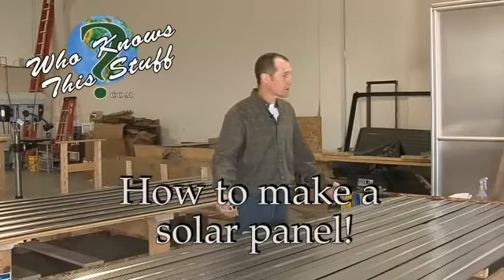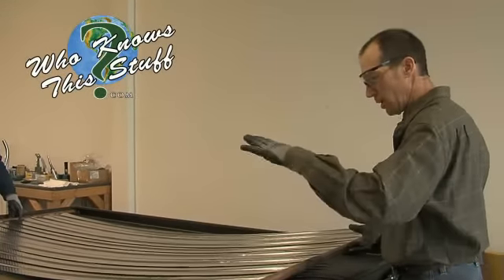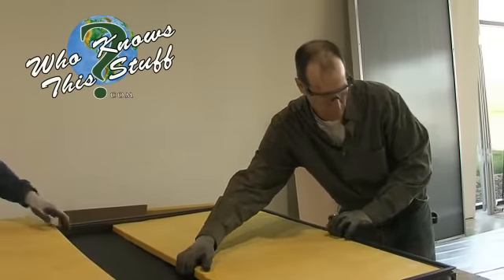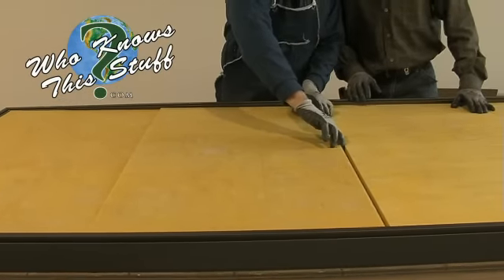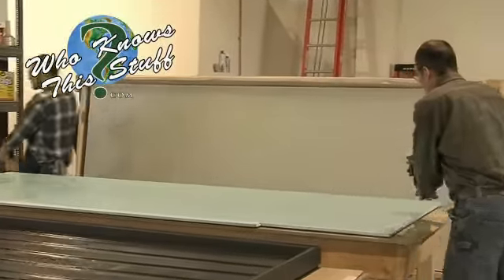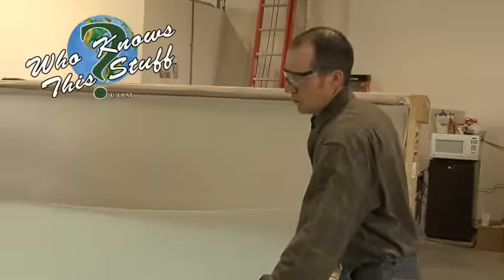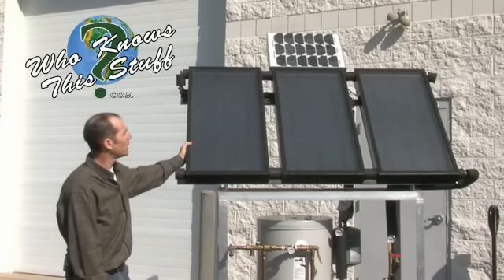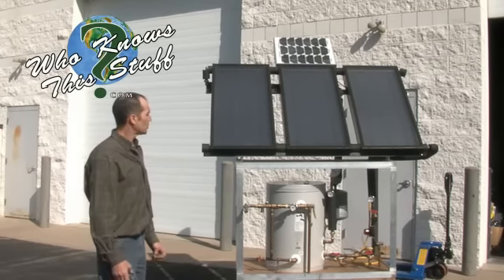Solar PV Panel Manufacturing - Bubbling Springs